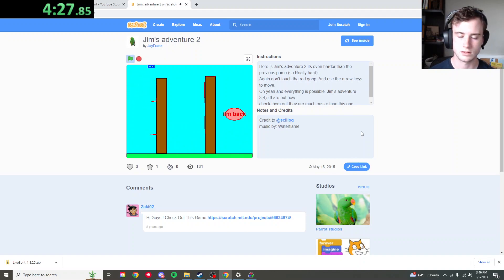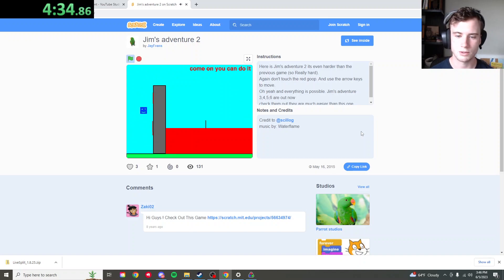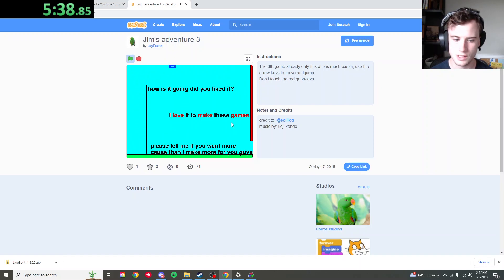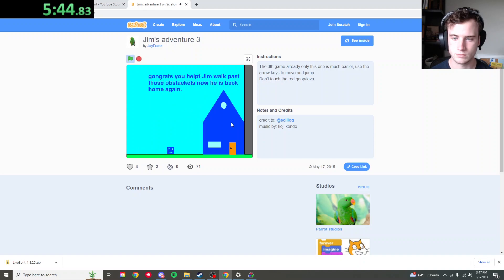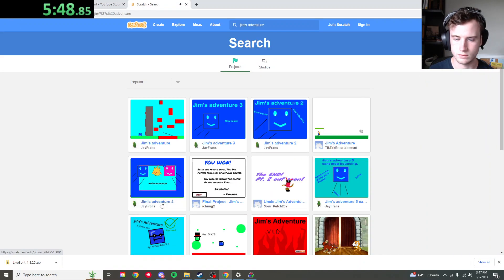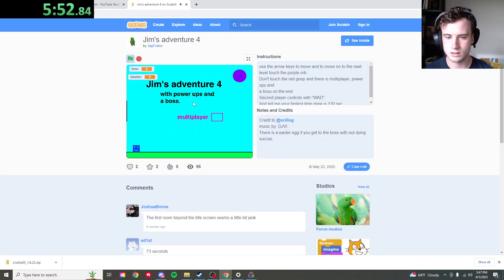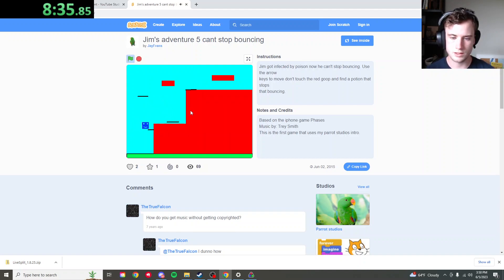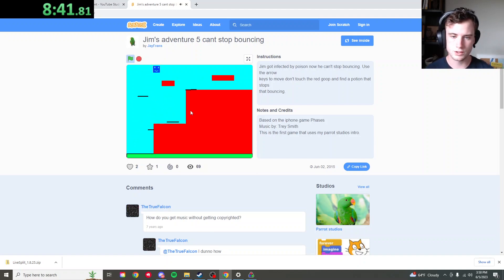Celeste Bounty - Jim's Adventure Saga Speedrun in 14:17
i just jimmed
come watch me stream more video game challenges on twitch

you can chat about celeste, other video games, and everything else in my discord server